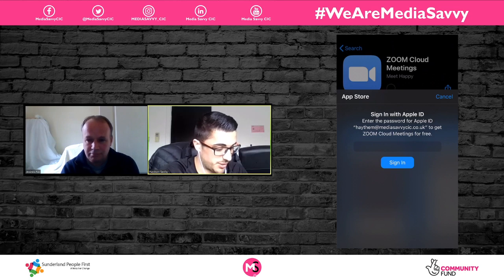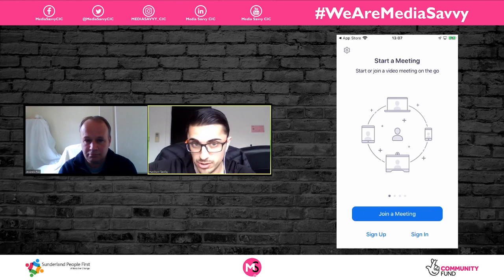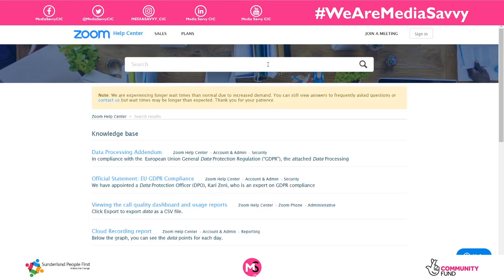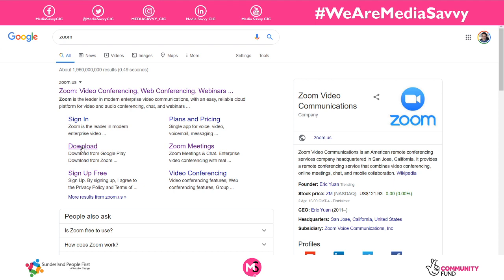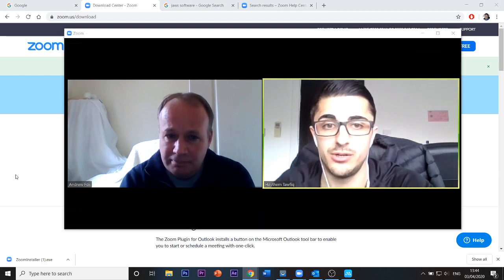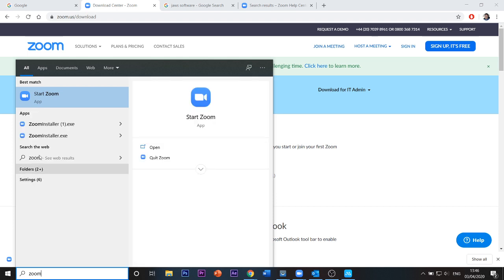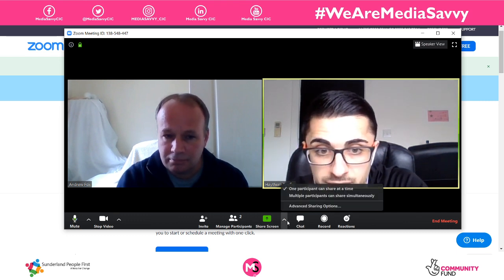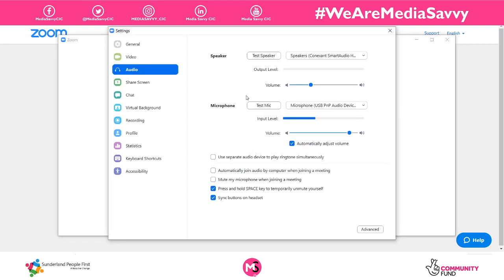Zoom For Beginners (2020)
An introduction to popular virtual meeting software Zoom. This session will cover downloading and installing the program as well as how to use various features such as video, images, chat, gallery view etc. We will also cover the ways in which this service can be used safely.